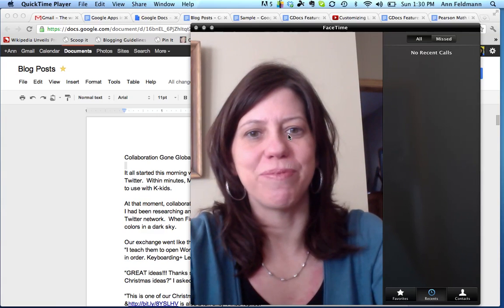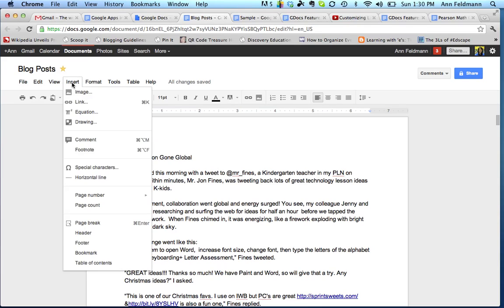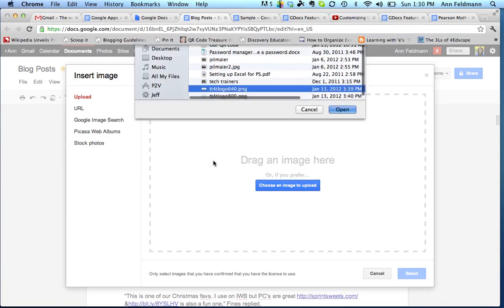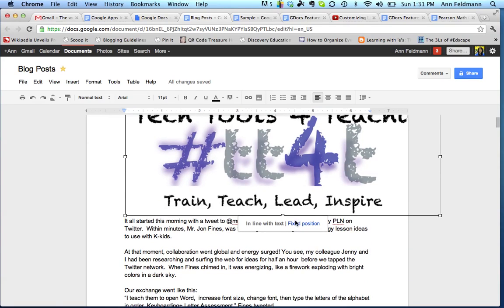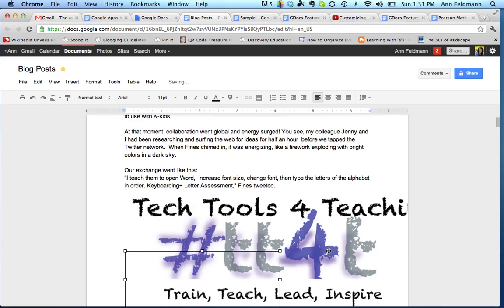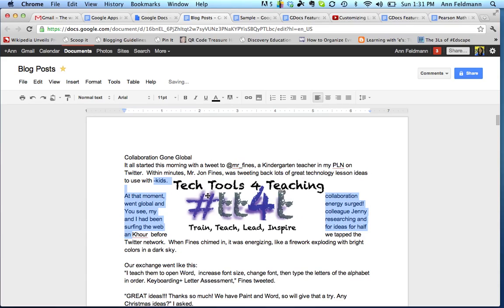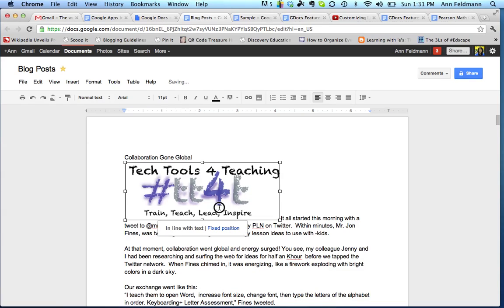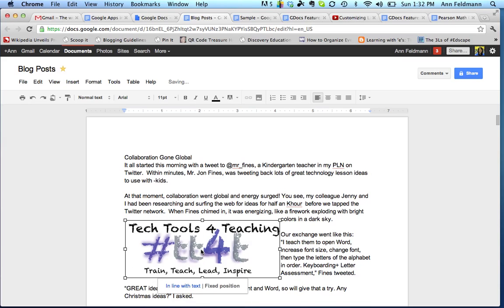Moving Images within Text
This movie show you how to move an image in Google Docs.